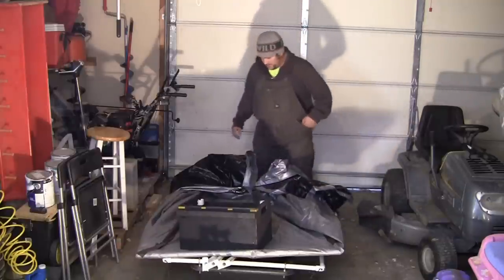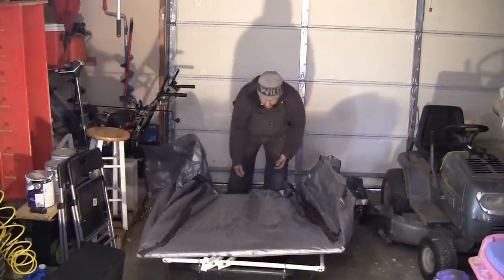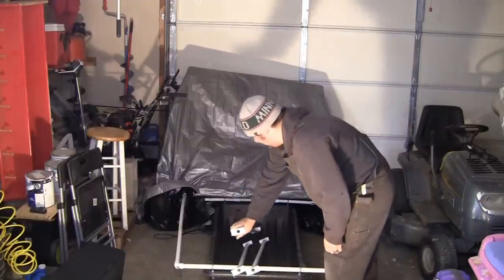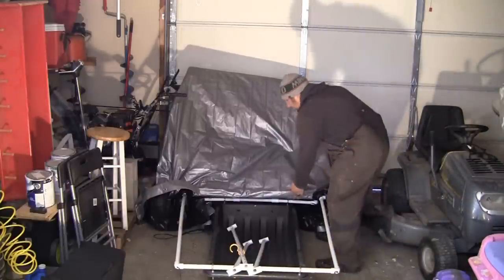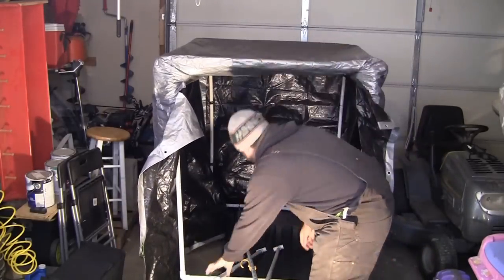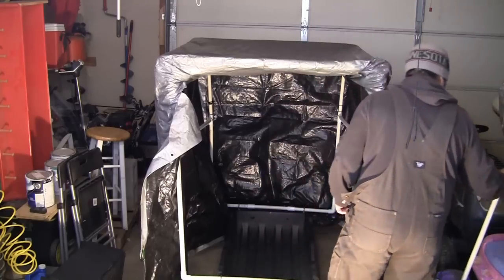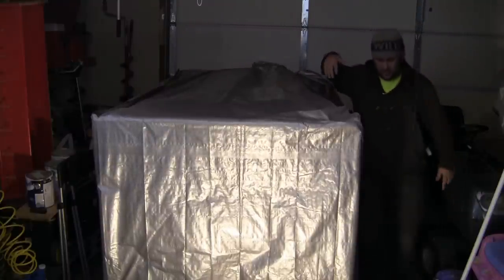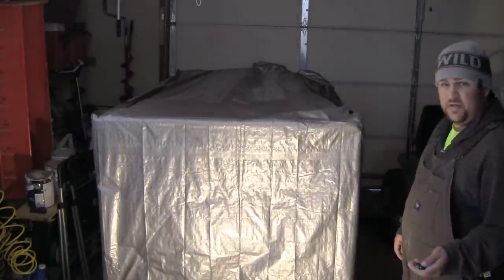Cheap DIY Portable Fish House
Built with PVC, Tarp, Paracord, and a utility sled.